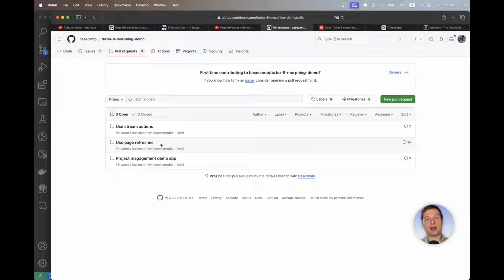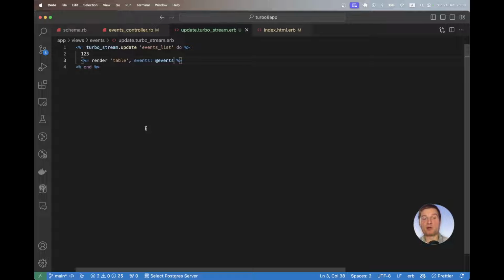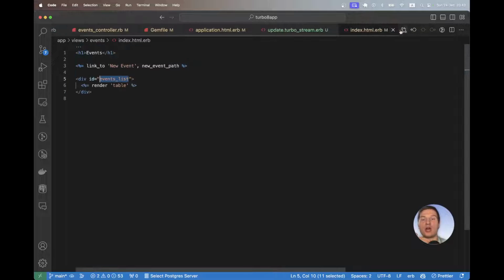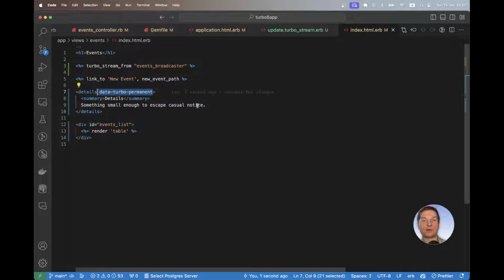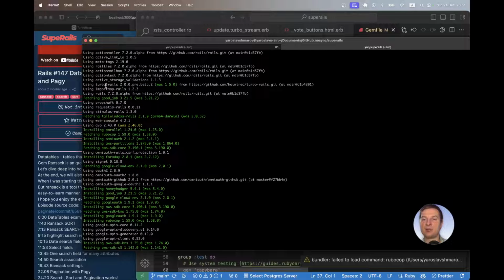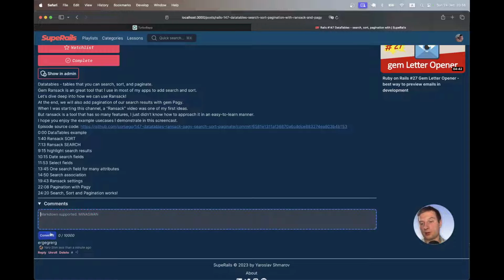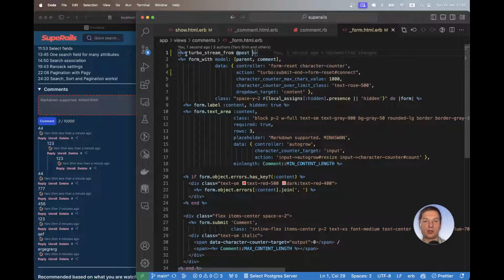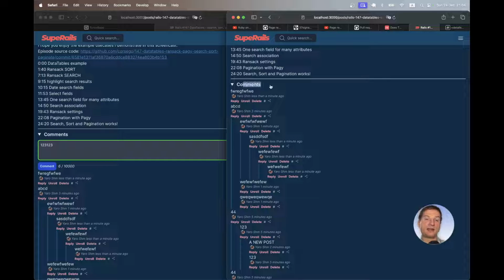Rails #156 Turbo 8 Morphing in real life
Turbo 8 adds a new technique of sending HTML over the wire: "refresh current page, preserve scroll".

This new approach opens EASYER ways to render elements on current page without passing too much context to TurboStreams.

👮‍♂️ however there some tricky scenarios that you should be aware of! 🚨

Level 1: We will try using PageRefreshes on a new Rails app.
Level 2: Use page refreshes to live-update nested comments in a real app.

Get access to superails.com source code:
1. Sign in to superails.com with Github
2. Leave a comment under the video

0:00 Turbo 8 intro
2:44 Update Table with TurboStreams
6:10 Install Turbo8, enable morphing
10:16 preserve some elements after morph
11:46 live updates
16:18 Turbo Morphing in a real app